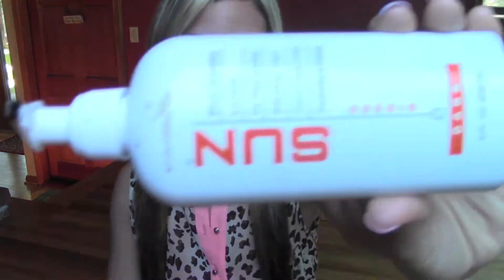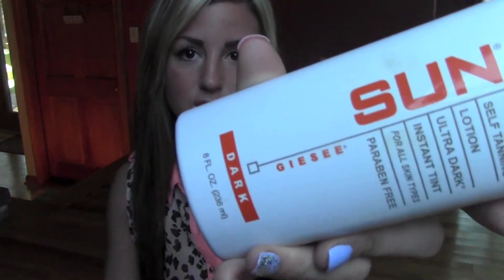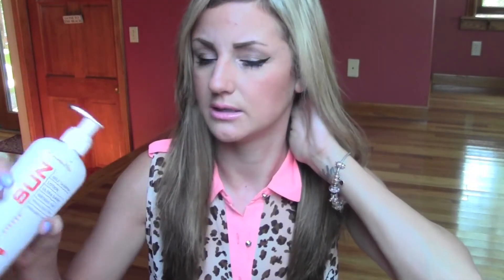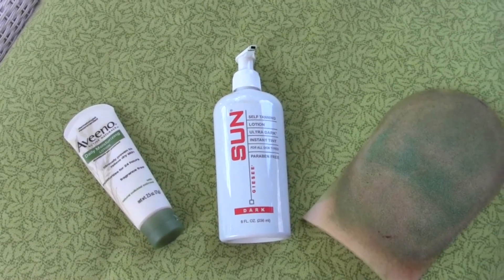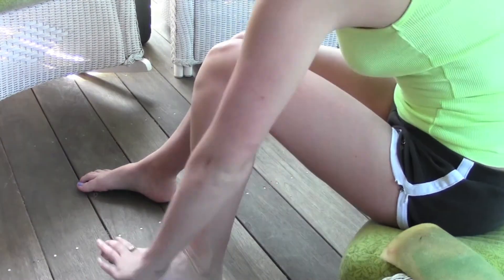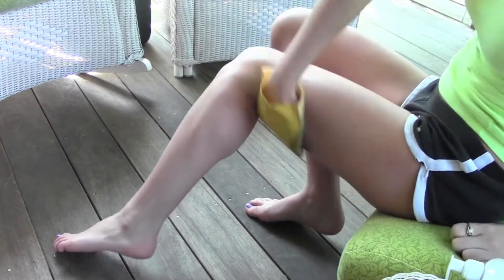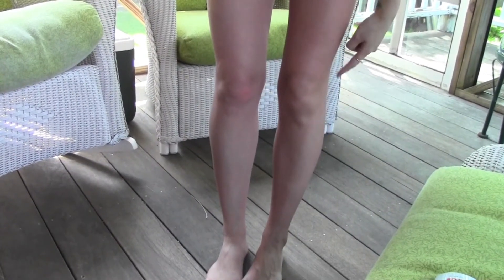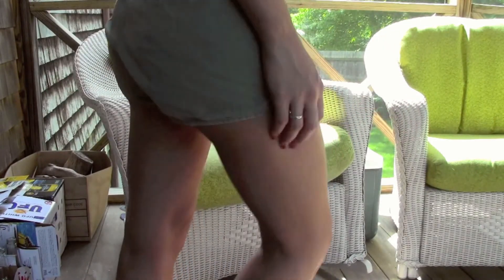SELF TANNING 101 | My Fave Self Tanner & Demo!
This video was requested a while back I hope this was helpful!